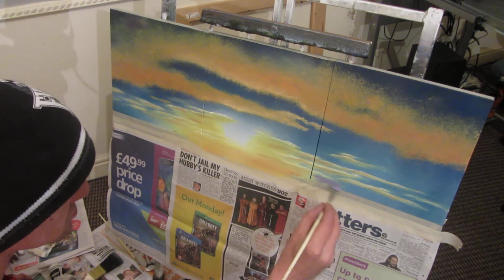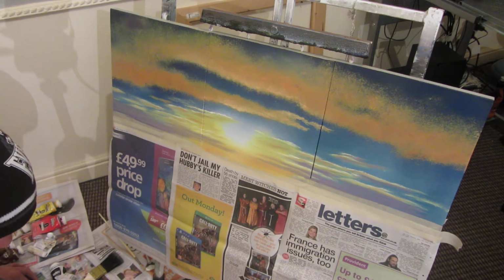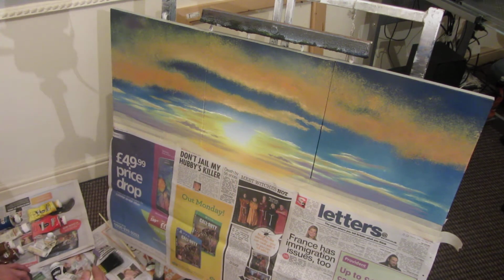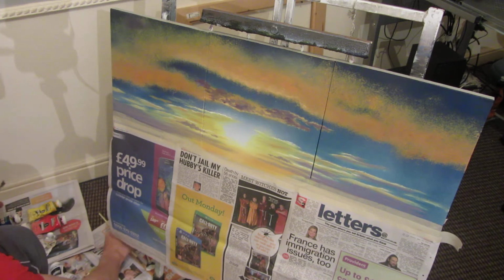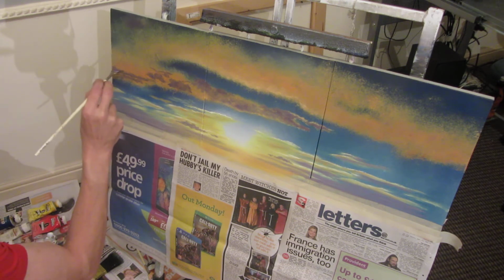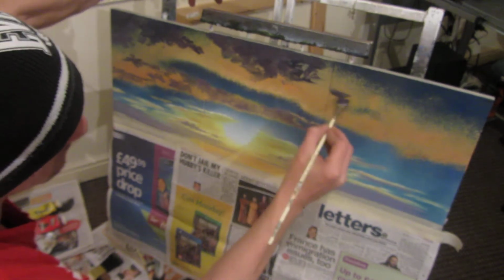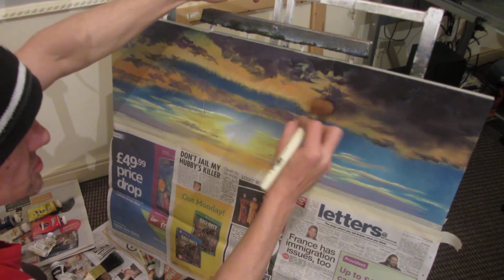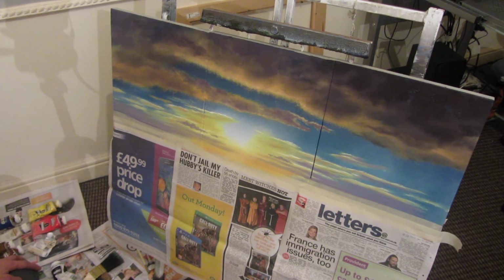One last painting for the road part 5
This will be the final demo of Micks artwork unless i can find anymore private videos on here. For those of you that dont know Michael passed away on 22/2/17 due to a long battle with cancer (brain tumour)
It was an honour to have started up this channel with Mick many years ago. The early days of painting in Mick house while i filmed produced some funny clips and the memories of this channel unfolding i will hold dear to my heart.

Not long after this video was made Mick lost the use of his right arm, thats why in a couple of his last videos you see him painting with his left hand.

So i say lets get on with one last video from the man himself. Ladies and gentleman i give you Mick Munton, hope you enjoy.

RIP Michael, god bless you.

Your good friend Stu x